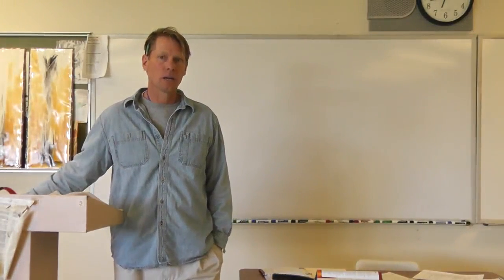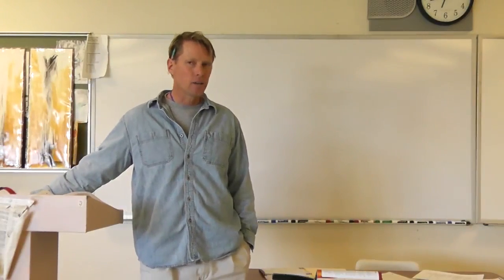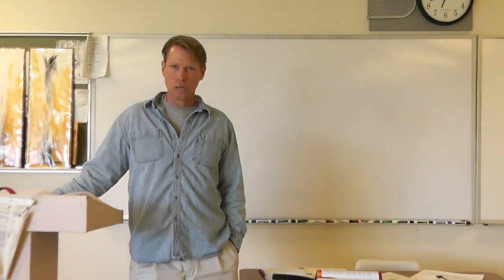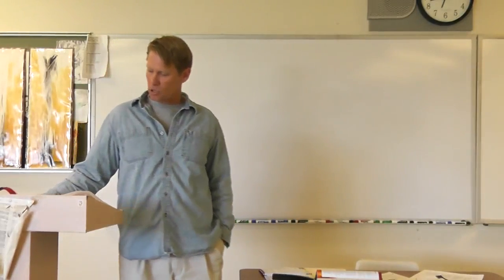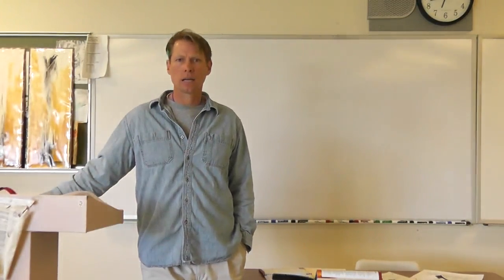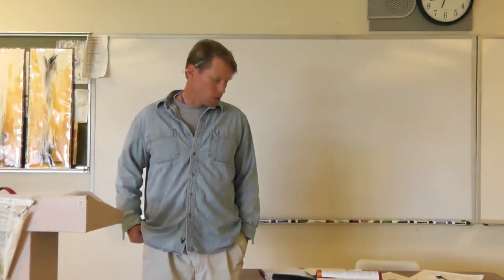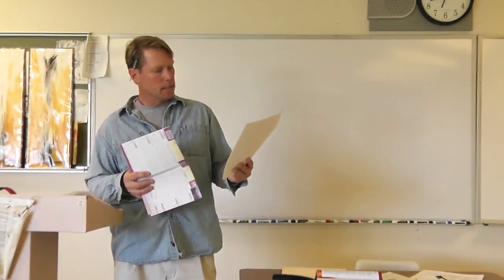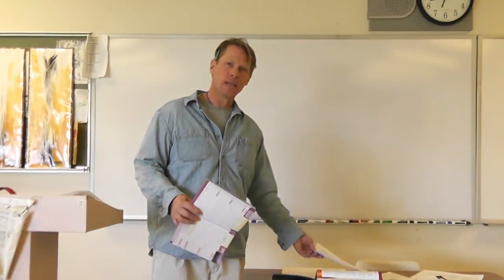303 Master Schedule Intro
Introduction to Master Schedules in room 303, Dr. Tim McGee, Worland High School